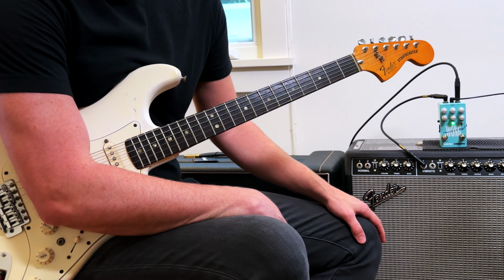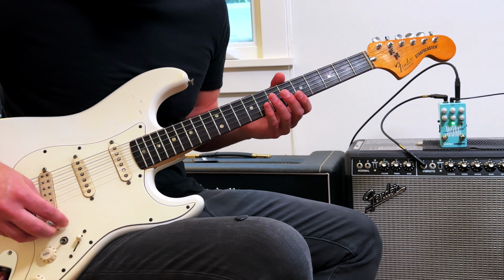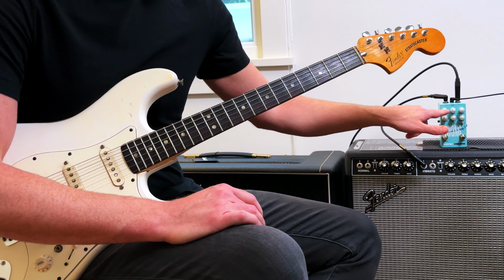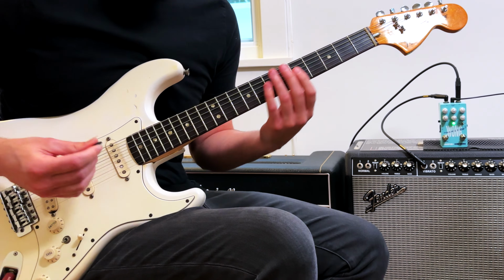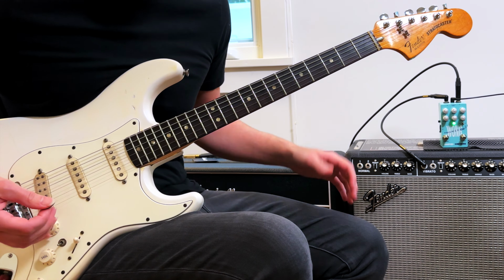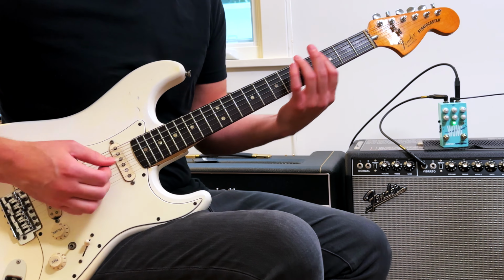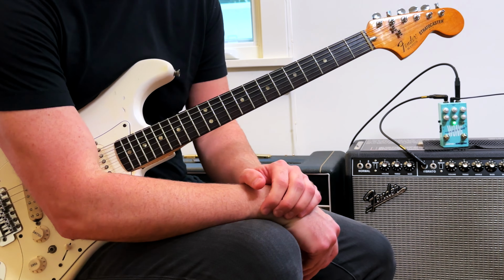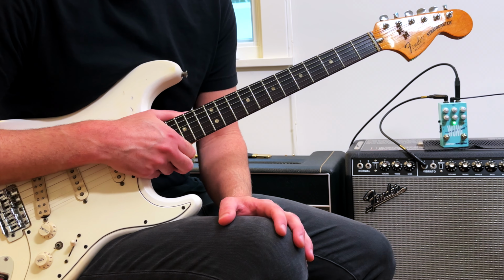Wampler Cory Wong Compressor | Mark Bouras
0:00  Intro / Fingerstyle
1:44  Bypass
2:16  Picking
2:47  Boost
3:19  Funk
4:02  Jazz Fingerstyle